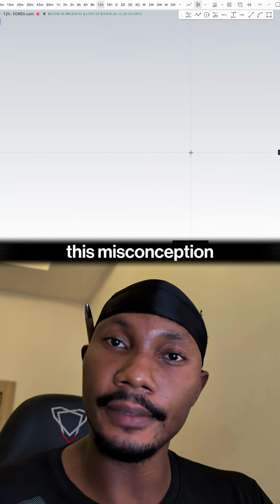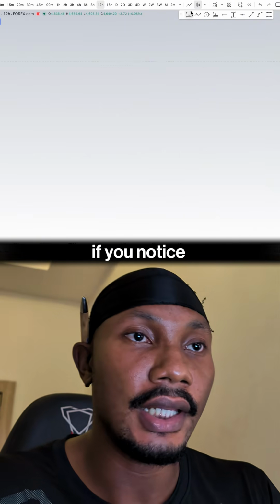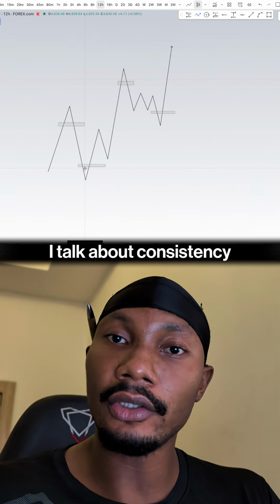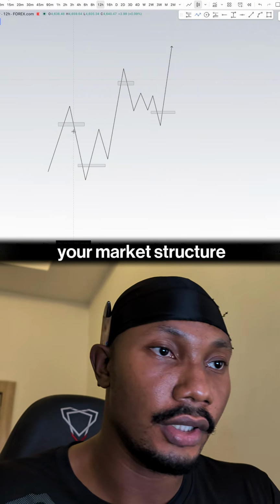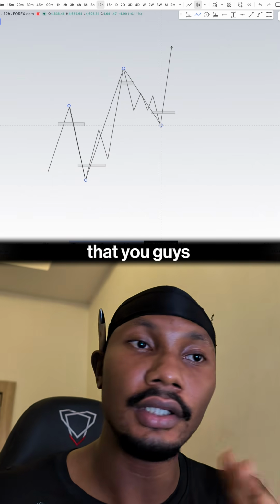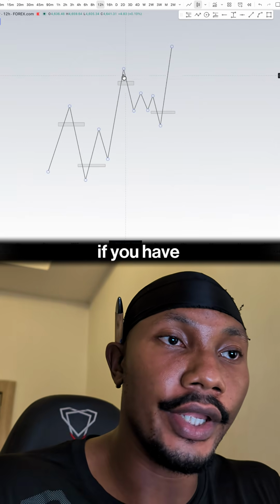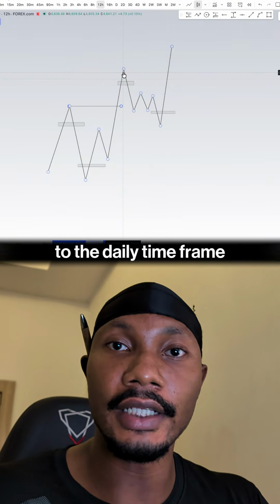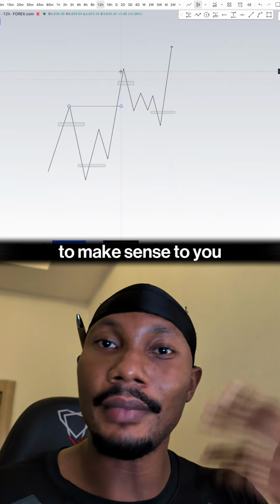how to use wicks when marking out market structure